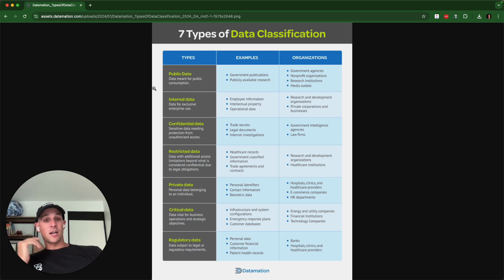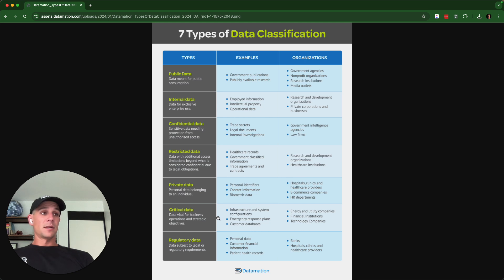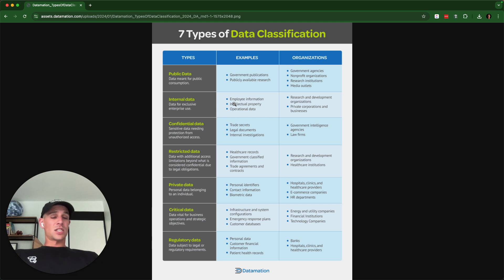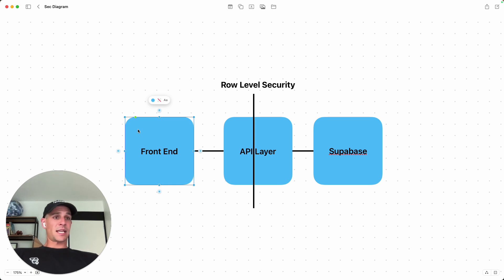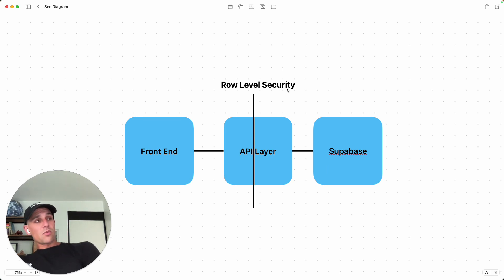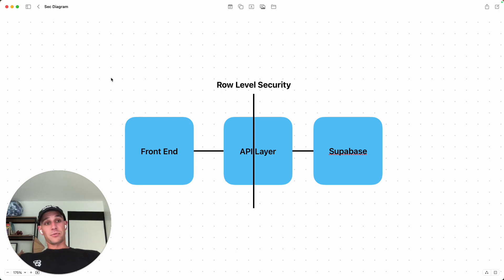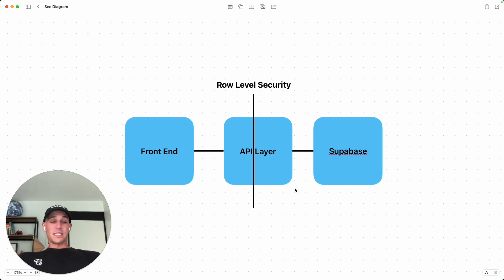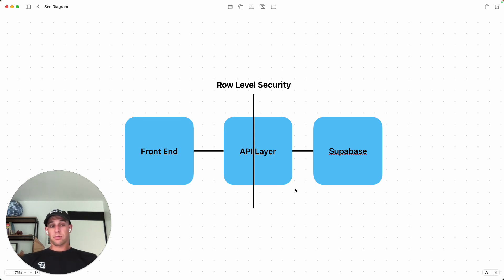How We Protect Apps and Data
Information Security is a hairy topic. Most people don't want to talk about it.

Here's how we protect apps and data.
Flywheel Studio is a FlutterFlow and WeWeb Expert Agency.